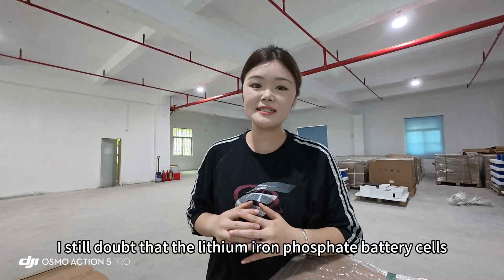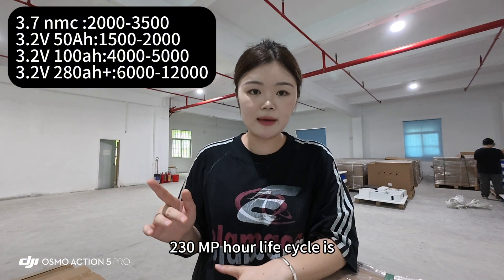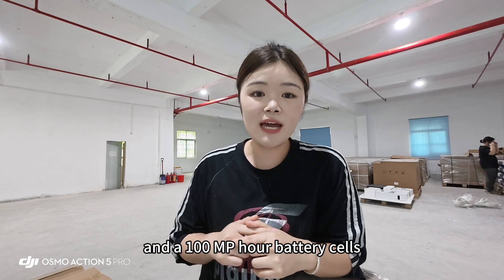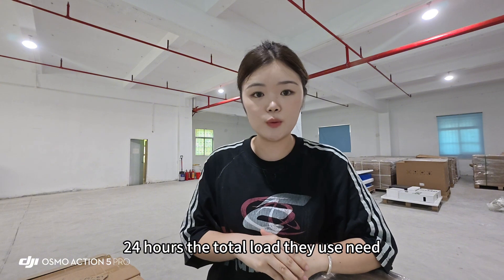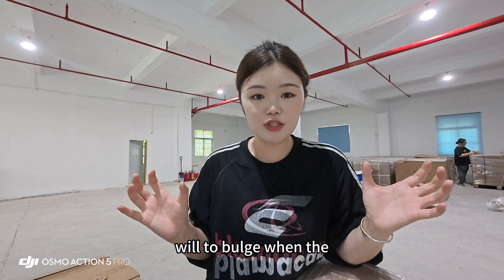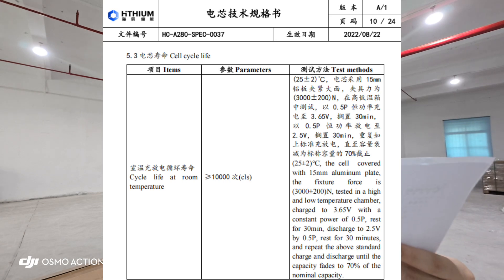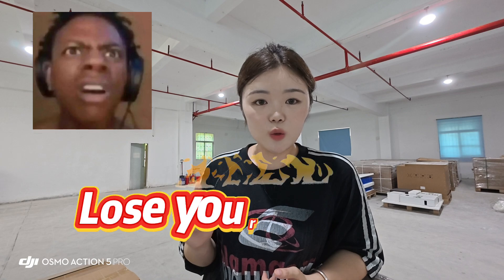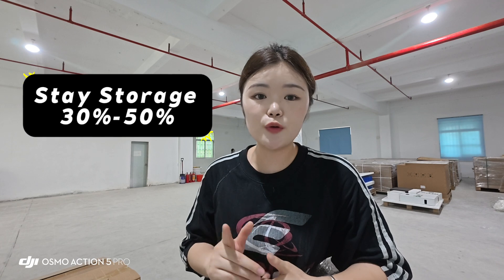10000 Cycle Lifepo4 Battery? It's True？How to extend battery life？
Don't believe in exaggerated claims of false cycle life.
This video discusses 10,000 cycles and how to extend the life of the battery as much as possible.